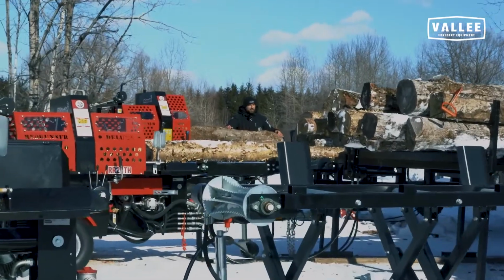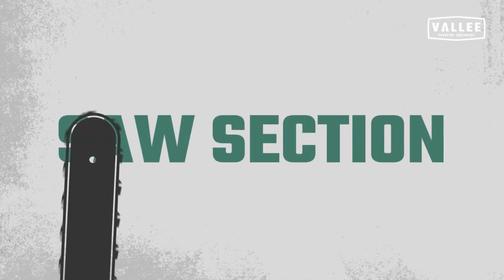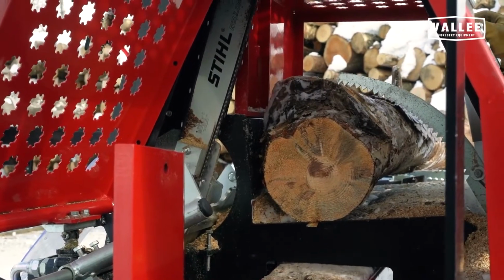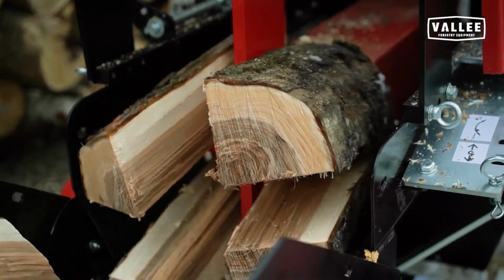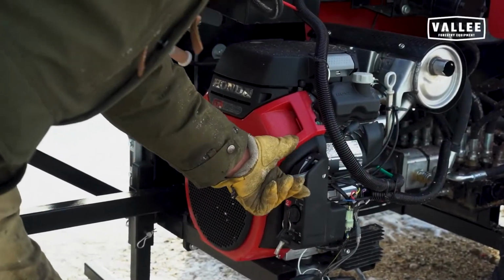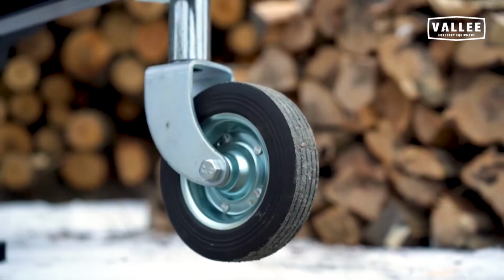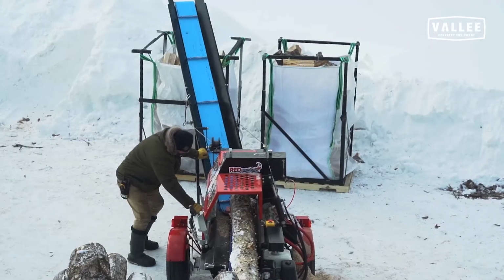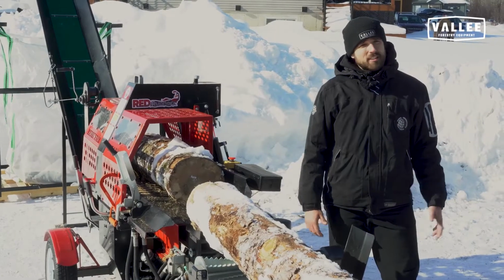Red Runner Family - 3 Firewood Processor Models